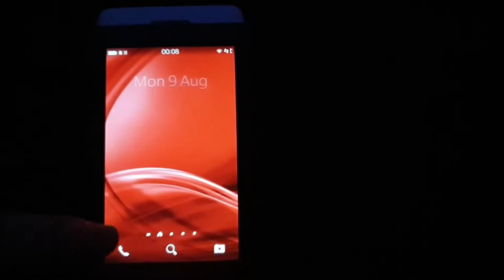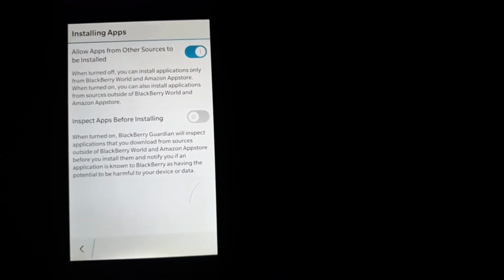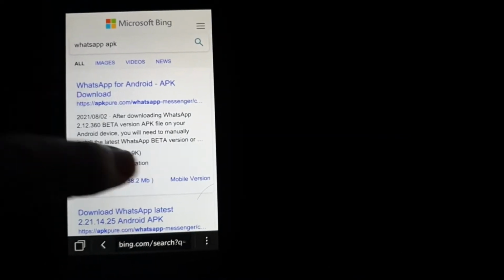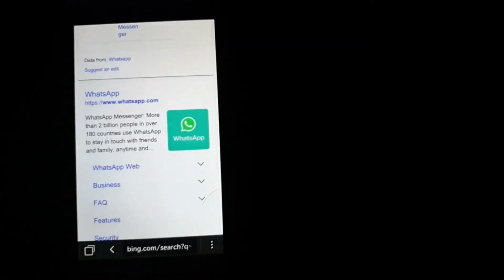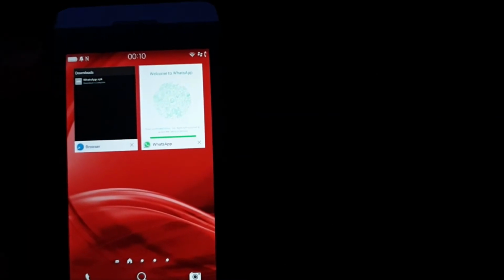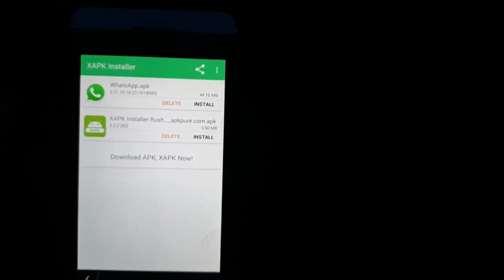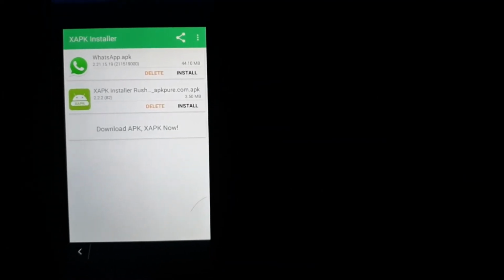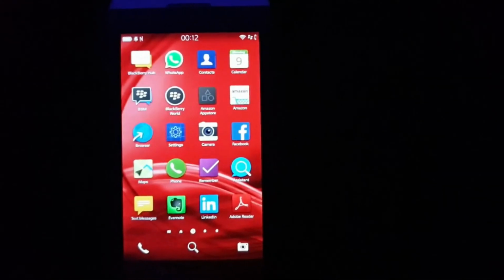How to Install WhatsApp for BlackBerry Z10